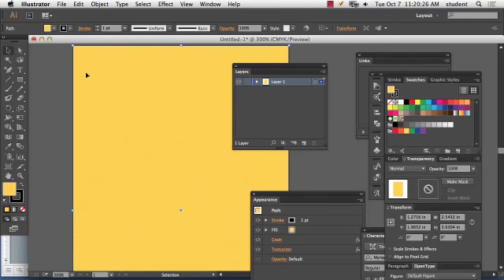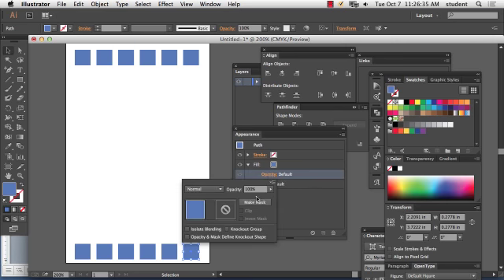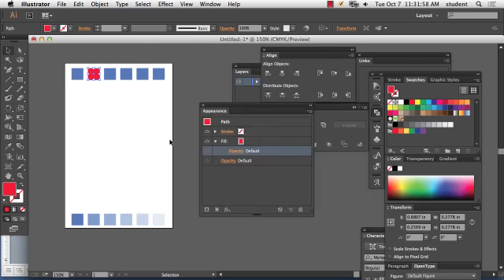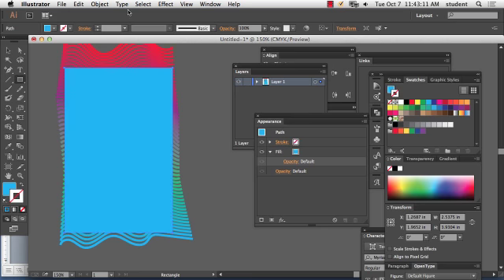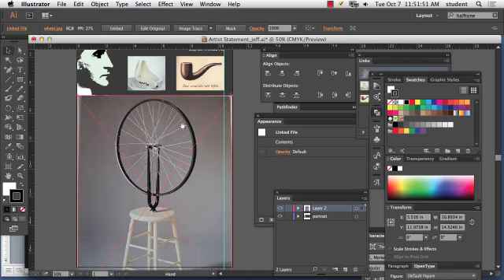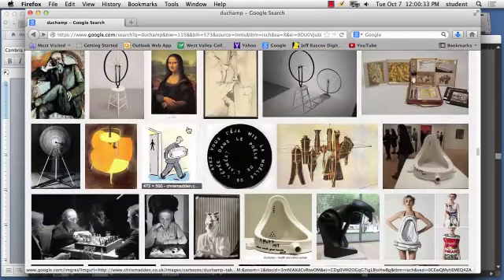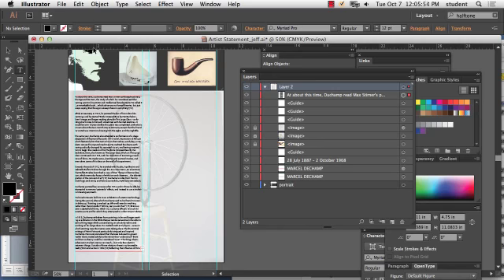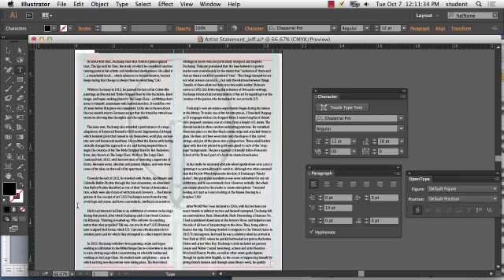oct7 2014 artist statement